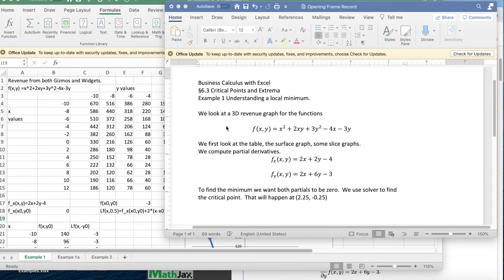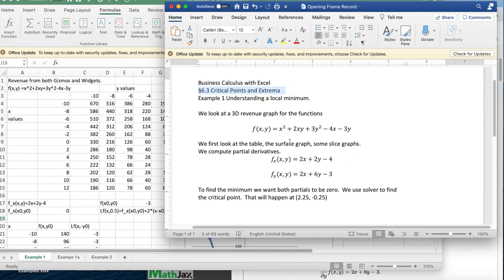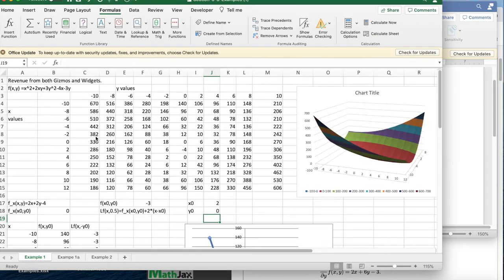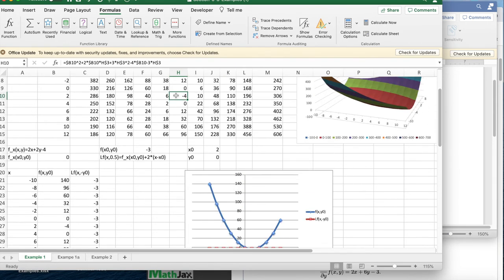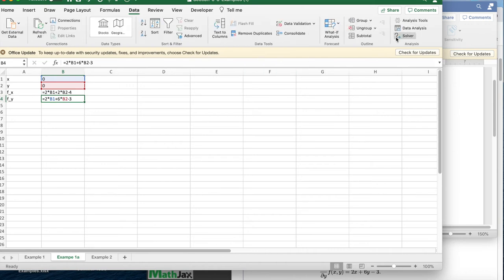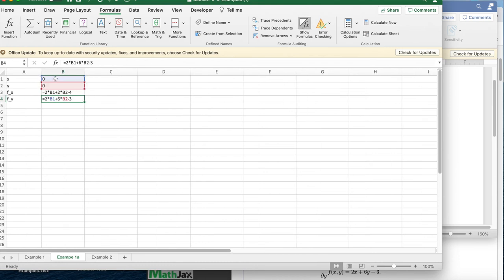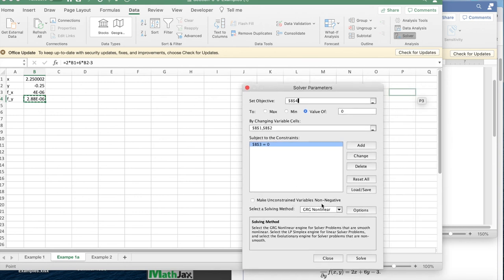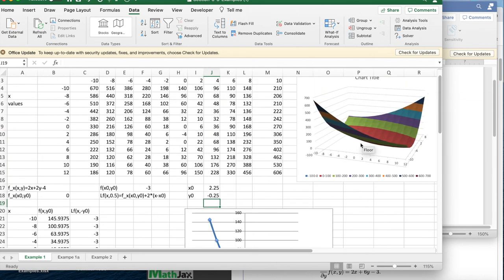Example6 3 1 Partials and critical points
Example 1 from section 6-3 of Business Calculus with Excel
Using solver to find creitical points,.